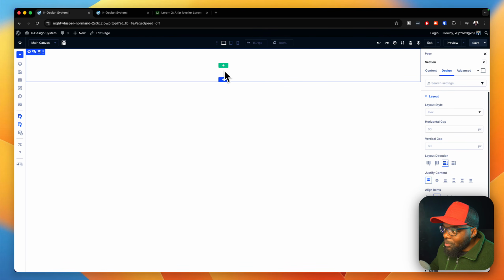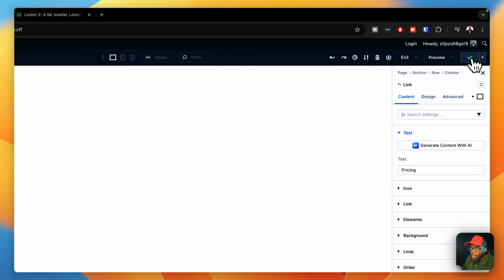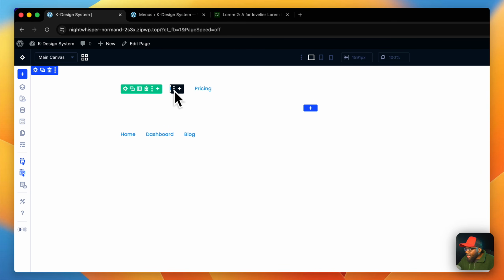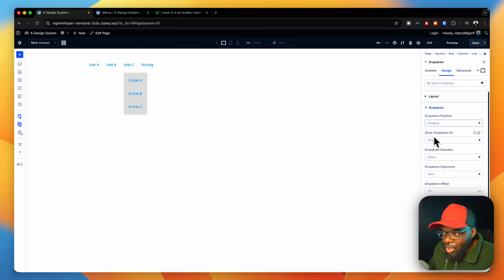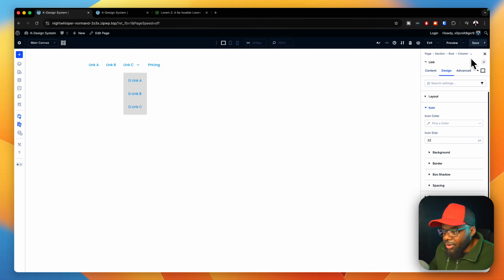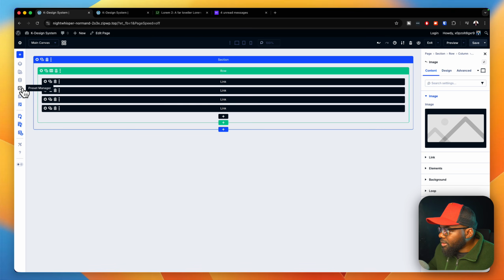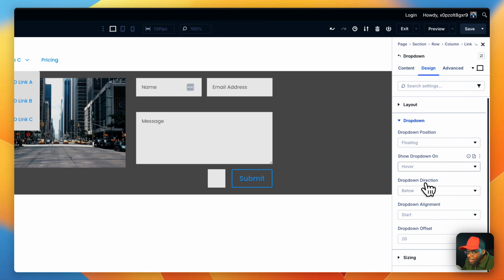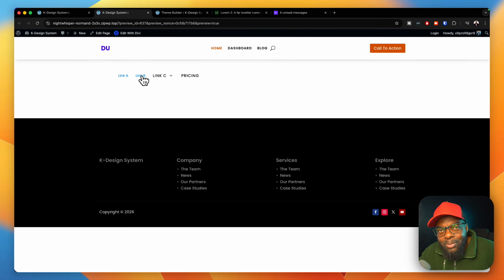New Divi 5 Menu Modules - Absolutely Amazing!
In this video, I share my views on the new Divi 5 Menu Modules.